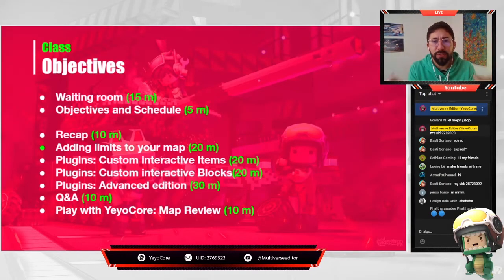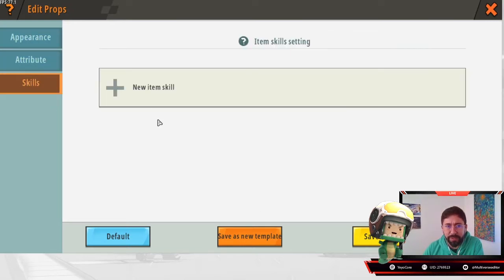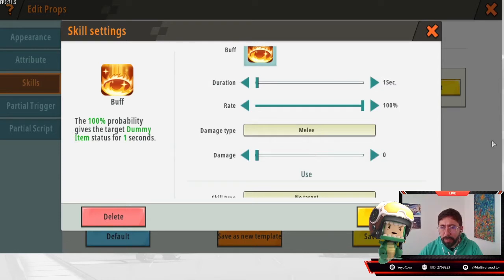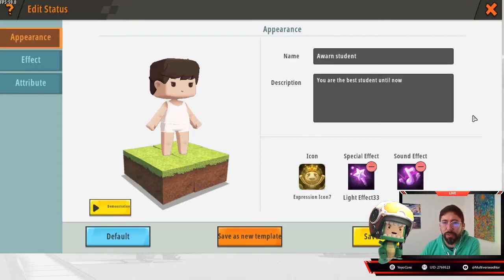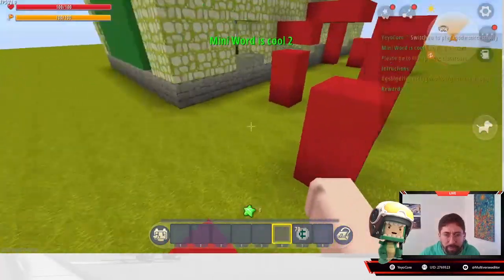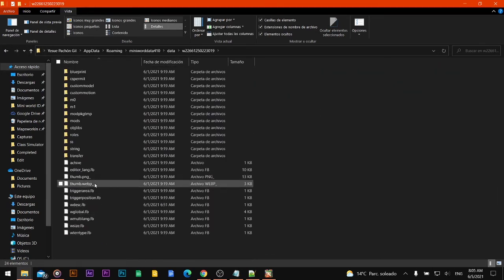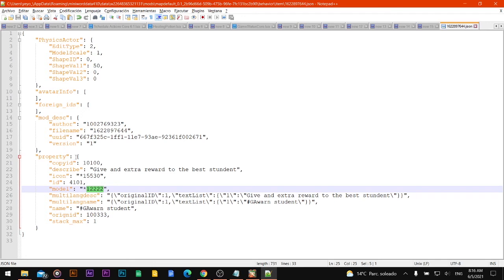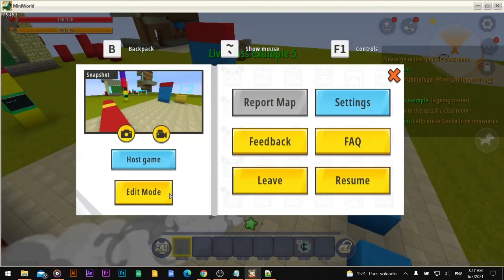Resume: Mini Camp - School simulator #5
Pull your chair and pay attention, We are going to start the School simulator Class

0:00:00 - Welcome and class objectives
0:01:56 - Custom interactive Items
0:19:43 - Dummy items
0:23:26 - Setting up advanced skills
0:28:49 - Punish and award items
1:48:28 - Advance plugin edition